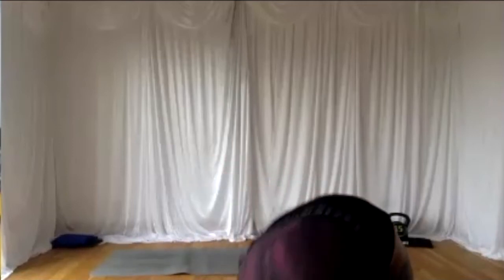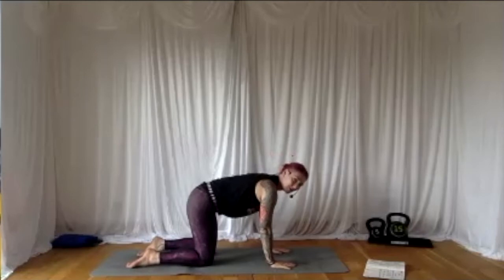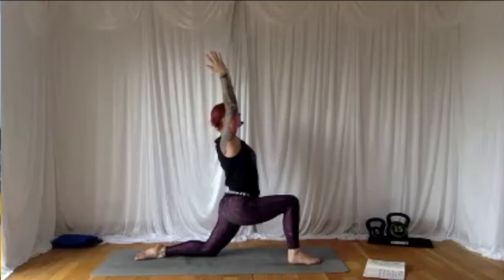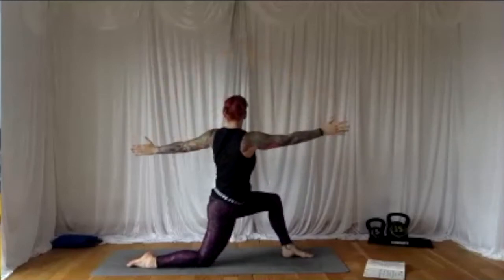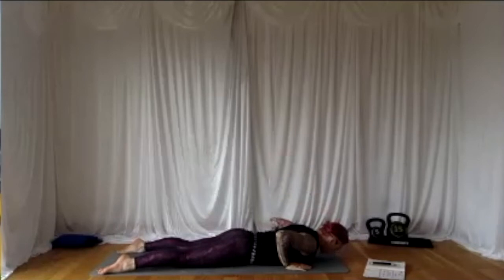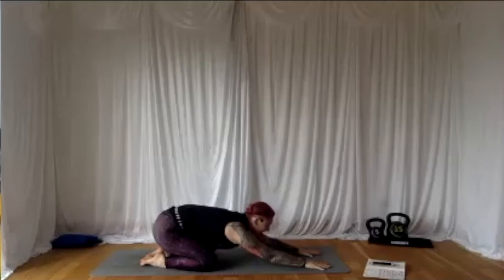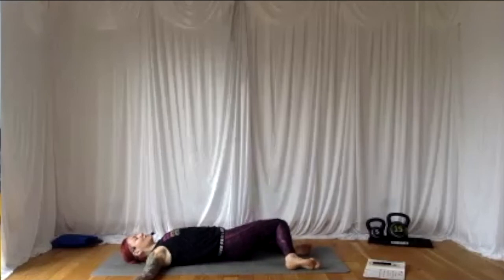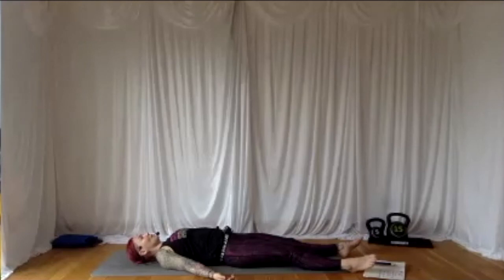17th June Yoga with Cath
From our lockdown program - daily yoga session, this is a full 30 minute class.

Featuring breathing, standing sequence, balancing and relaxation.  Suitable for beginners